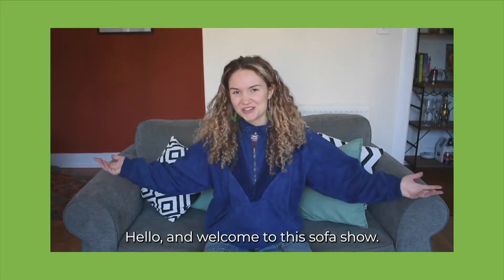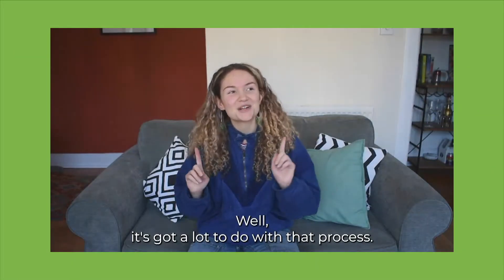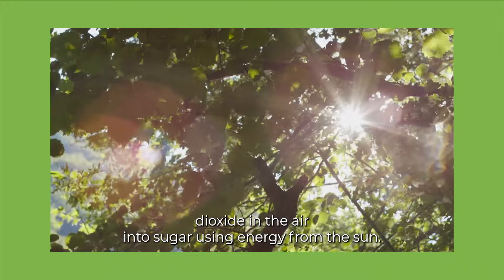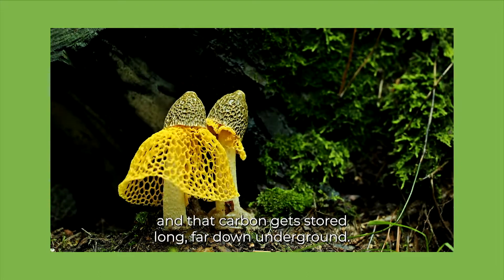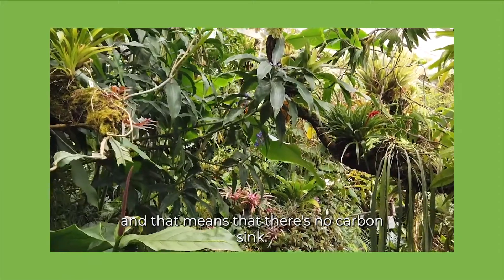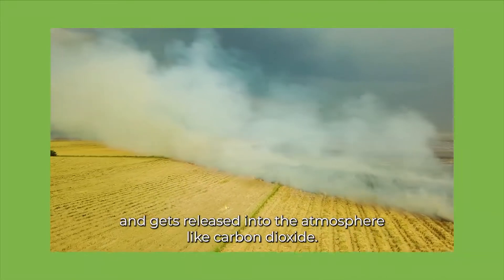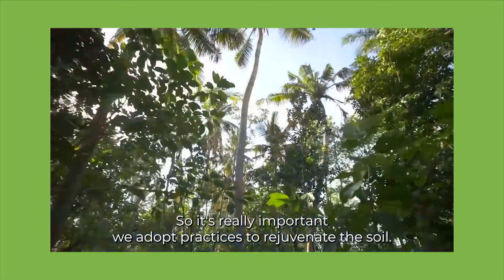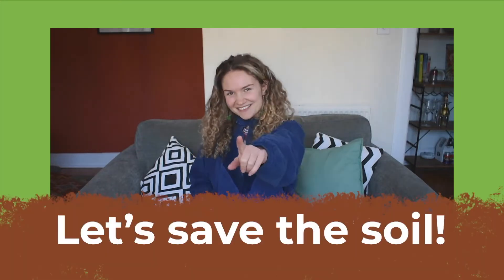How Soil is a Solution to Climate Change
Healthy soil is a massive carbon sink, containing 3 times more carbon than the atmosphere.

However, when soil degrades, it releases carbon into the atmosphere, contributing to climate change emissions. Rejuvenating soil does the opposite, it pulls carbon dioxide out of the atmosphere and stores it in the ground long term.

There have been a variety of studies looking at how much of our annual carbon emissions can be absorbed by rejuvenating soil. Data from Le Quéré et al. (2015) indicates that yearly increases in soil organic content have the potential to absorb all our emissions, which in turn has inspired the 4p1000 initiative.